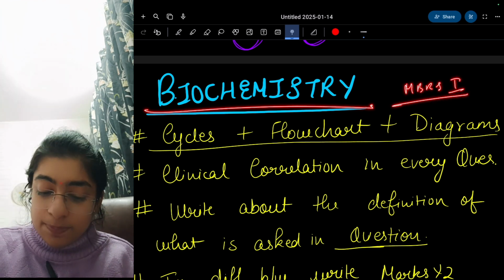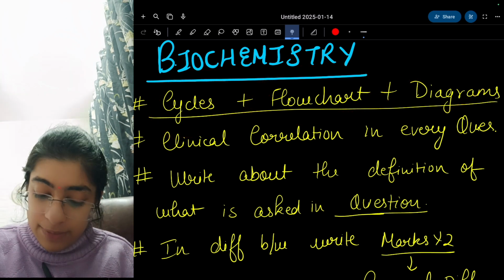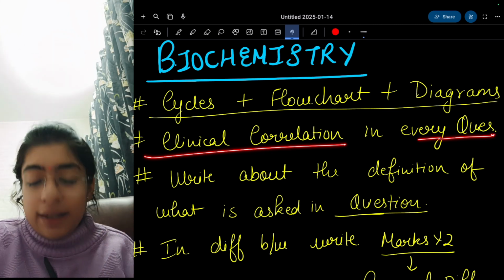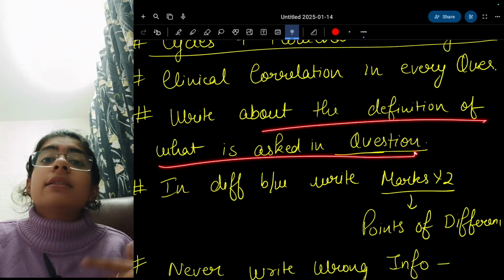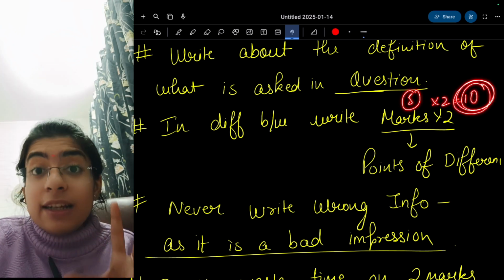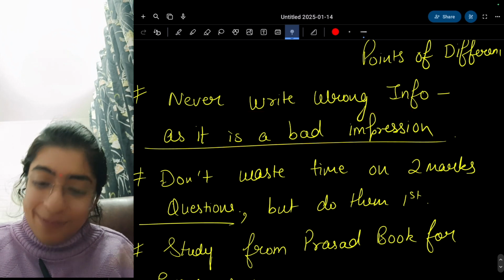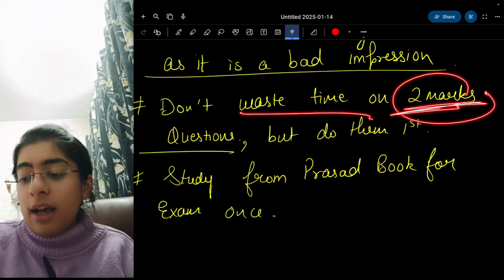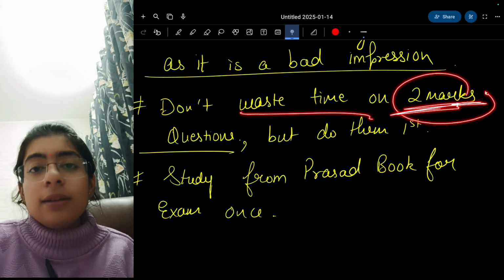Exam Tips for Physiology 1st year MBBS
Exam Tips for Biochemistry 1st year MBBS

Just an approach to help people joining mbbs and sharing some personal tips and tricks to ace the exams.